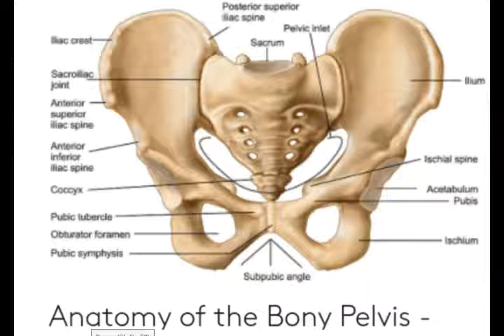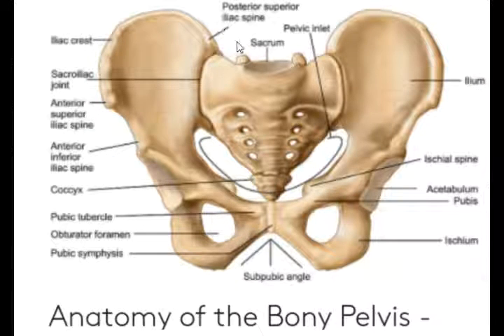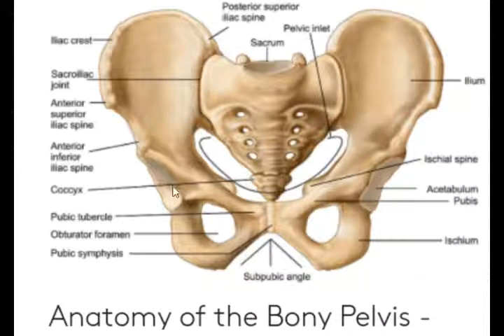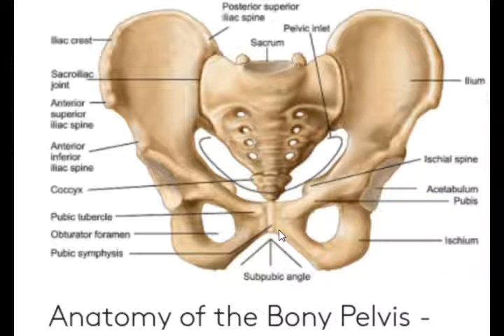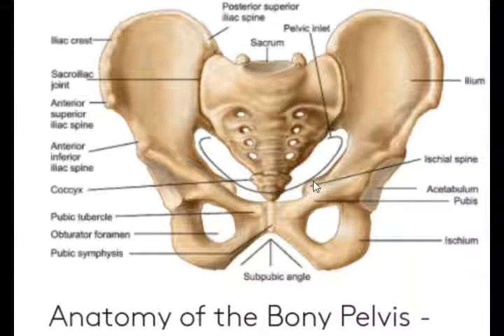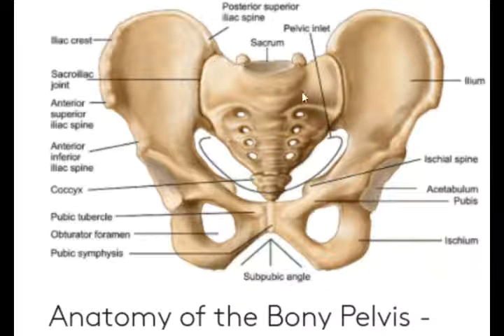GNM 3 . ANM 2. MIDWIFERY. PELVIS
MIDWIFERY. PELVIS

OUR LADY OF PILLAR NURSING SCHOOL Sanand